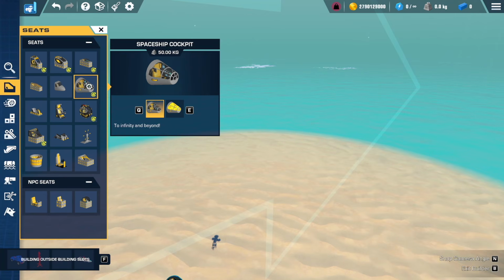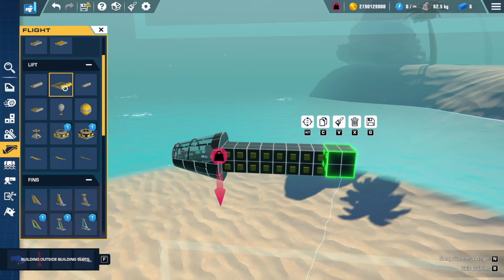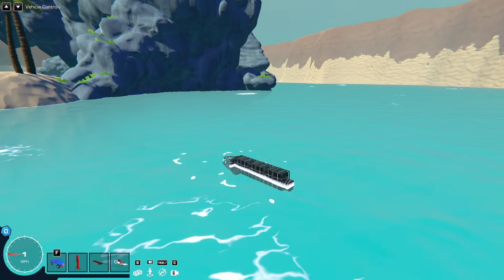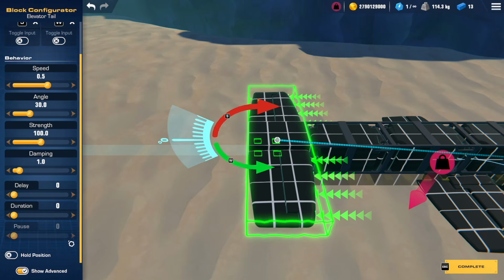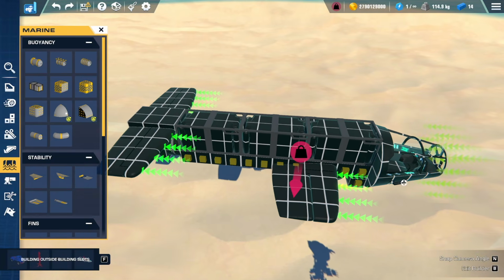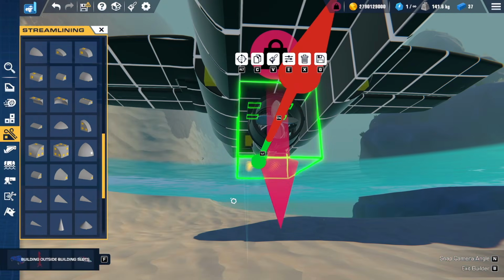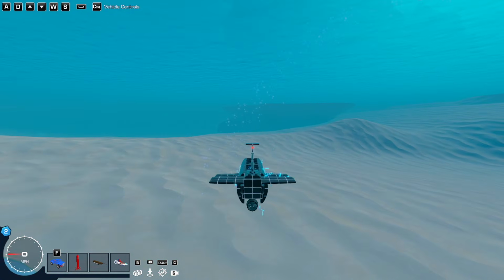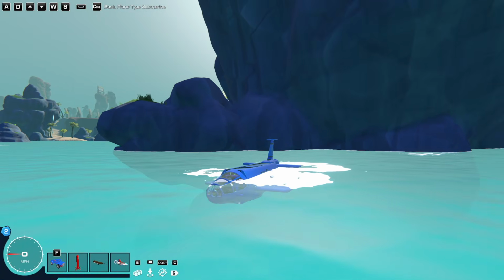How to Build a Working Submarine in Trailmakers (Full Tutorial) | TyBuilda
Most submarines in Trailmakers just sink to the bottom. Today I'm showing you how to build one with full depth control — no DLC required!

In this full tutorial you'll learn:
🛠️ How to choose the right underwater seat
⚖️ How to balance weight so your sub doesn't nose-dive
🌊 How buoyancy blocks actually work
🎮 Gyros vs. control surfaces — which one is right for you
🏊 How to tune depth control with a distance sensor
🚀 Propulsion setup (pulling force explained)
🎨 Bonus: how to paint your submarine + add decals

By the end, you'll have your own agile, balanced submarine blueprint that handles like a plane underwater.

⏱️ CHAPTERS
0:00 Intro
1:50 Choosing your underwater seat
3:05 Building the hull (it's just an underwater plane!)
4:10 Balancing the weight
5:30 Adding buoyancy blocks
8:30 Gyros vs. fins & control surfaces
11:00 Tuning depth control with a distance sensor
13:00 Propellers & pulling force
14:30 Decoration & shaping
18:30 Float test & pontoons
21:30 Adding weapon mounts
22:00 Bonus: Paint job & decals
24:30 Outro

🔧 What you'll need:
- Trailmakers (obviously 😄)
- Marine blocks: buoyancy blocks, ship screws, pontoons
- Ailerons/elevators (or gyros if you're a beginner)
- Optional: Motor Pack DLC for decals (not required!)

It helps the channel grow and ensures you never miss a new engineering challenge.

👋 **ABOUT TYBUILDA**
Welcome to TyBuilda! Where Creative Engineering Meets Realistic Destruction.
I use sandbox games like Trailmakers and BeamNG.drive to demonstrate physics, mechanics, and STEM concepts. Whether it's a complex logic build or a high-speed crash test, we are here to explore the limits of virtual engineering.
Caution - Ambience
*This video is for entertainment and educational purposes.*